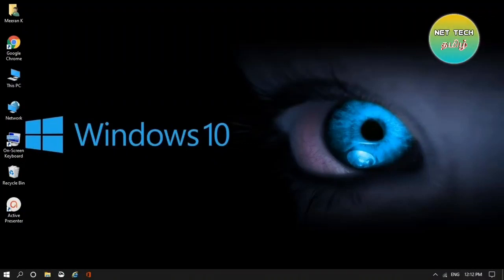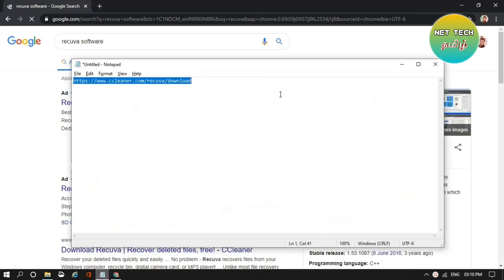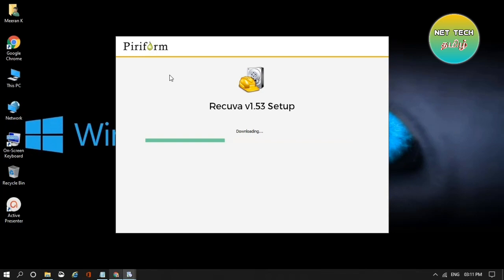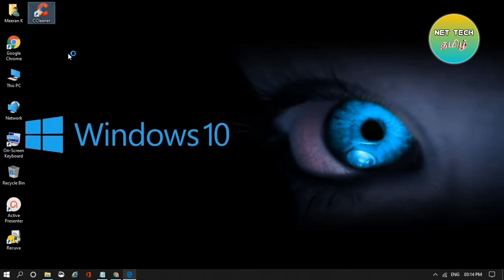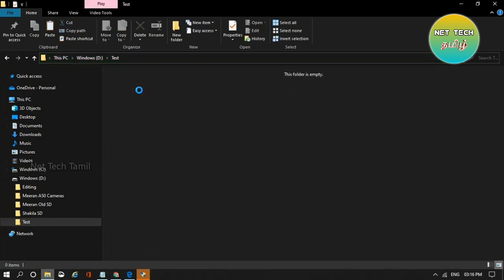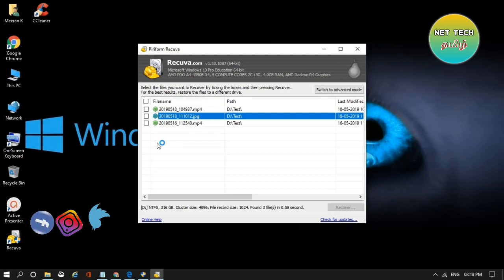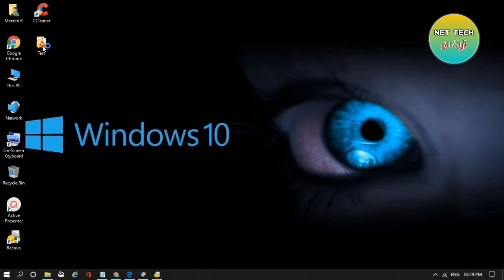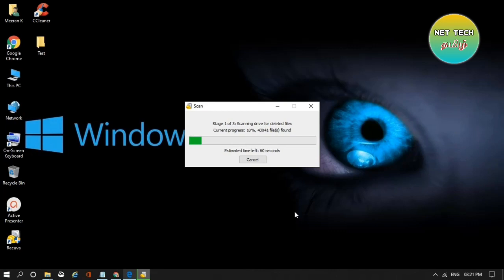HOW TO RECOVER PERMANENTLY DELETED FILES FOR FREE IN TAMIL ? | RESTORE DELETED FILES FROM WINDOWS PC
Hi Friends,

If you like this video kindly ＬＩＫＥ | ＣＯＭＭＥＮＴ | ＳＨＡＲＥ | my channel and HIT, the BELL icon.
 in this video we are going to see "HOW TO RECOVER PERMANENTLY DELETED FILES FOR FREE IN TAMIL"

1. RECOVER PERMANENTLY DELETED FILES FOR FREE
2. Recuva Software download and install